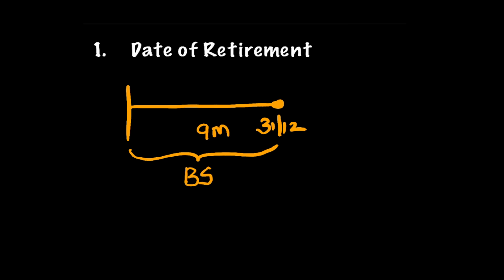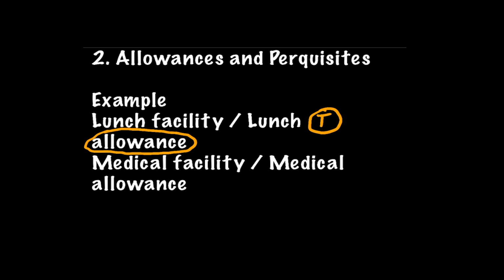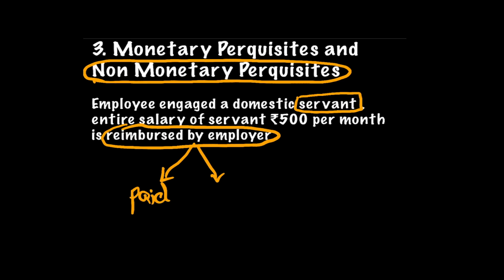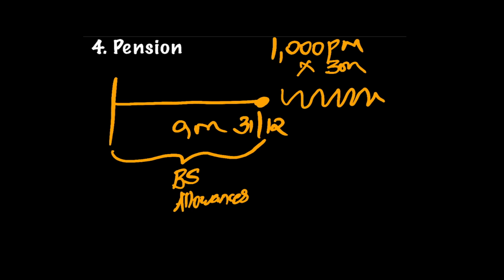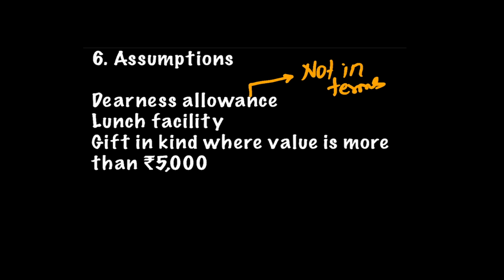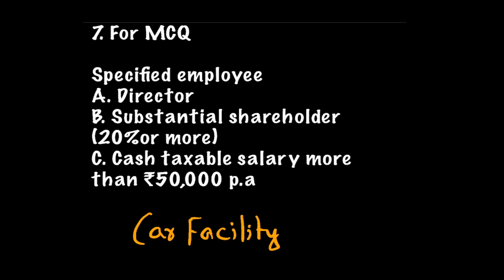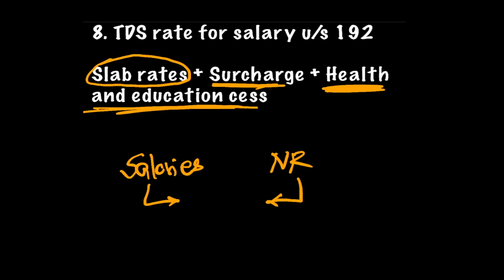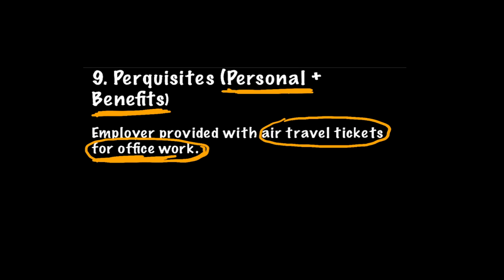10 tips for Income From salaries by CA PRATIK BHATT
Few hours before examination, this TIPS will be of a great help to you all. in my last 10 years of teaching experience, i have realized the areas in which students are bound to make mistakes. this video will help you a lot to avoid the mistakes